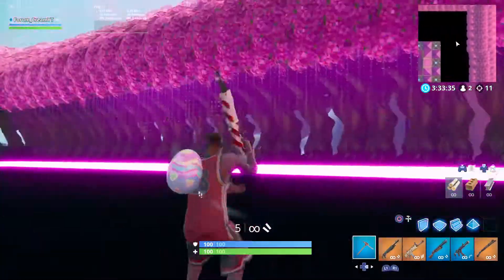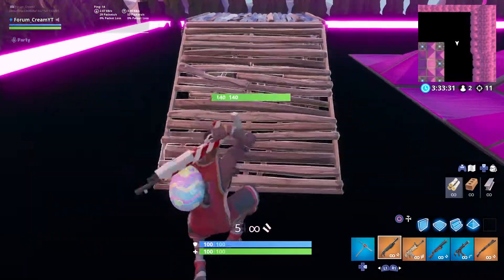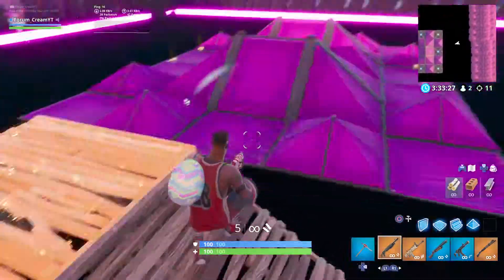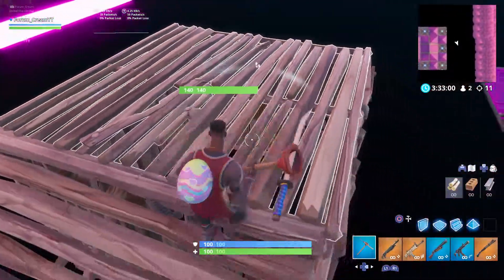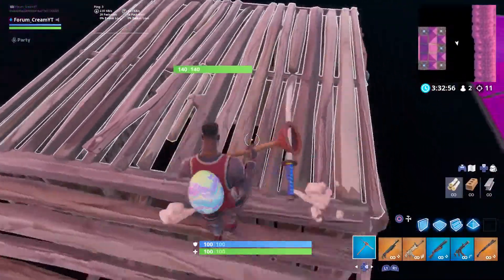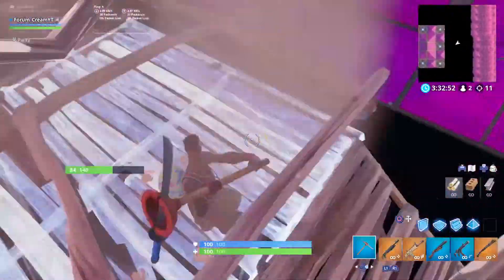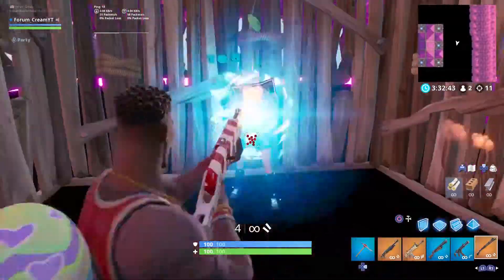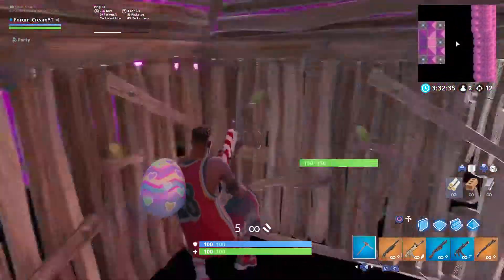Fortnite tip and trick 4